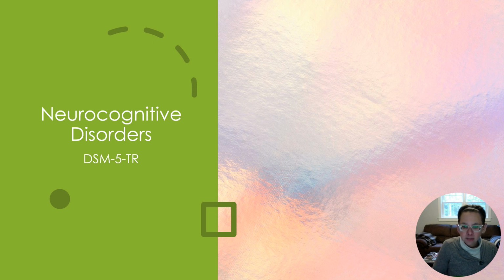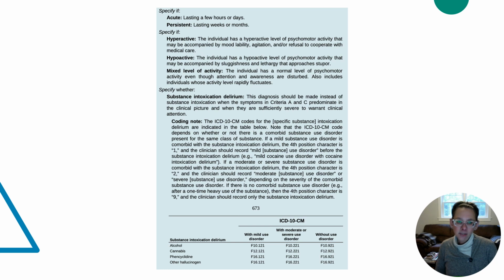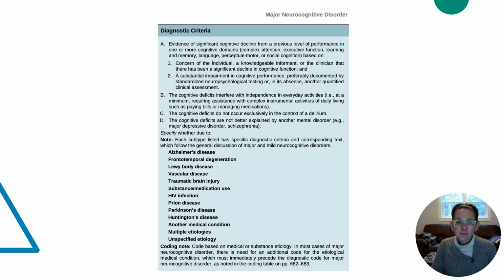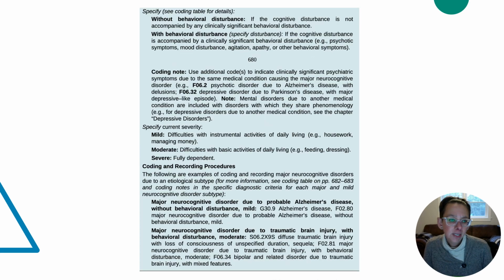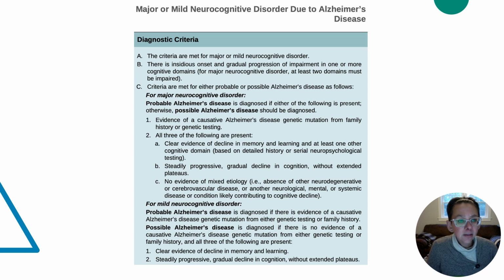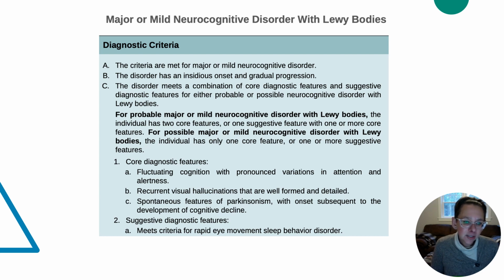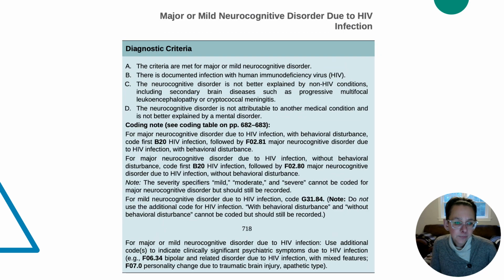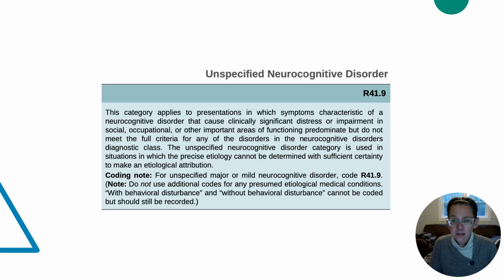NURS 6515 - Week 14 Neurocognitive disorders DSM 5 TR